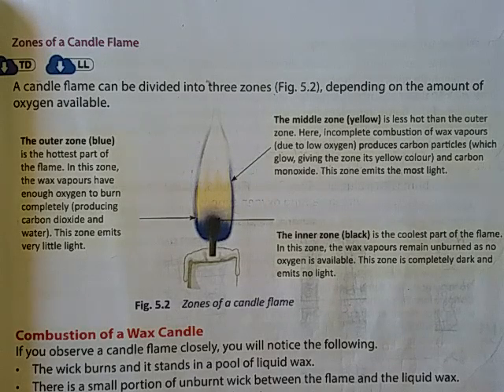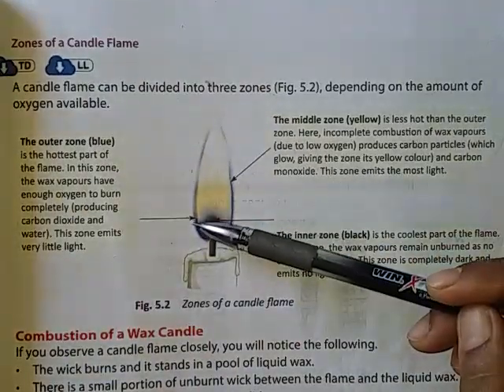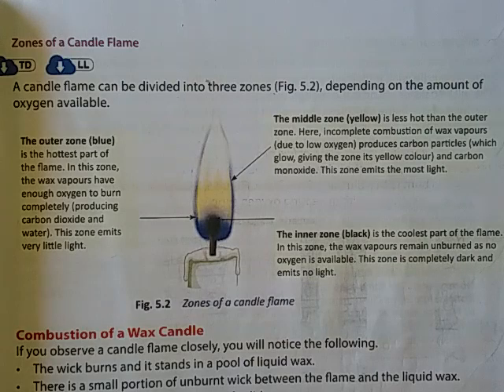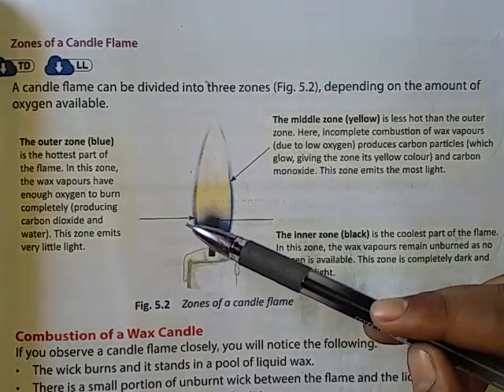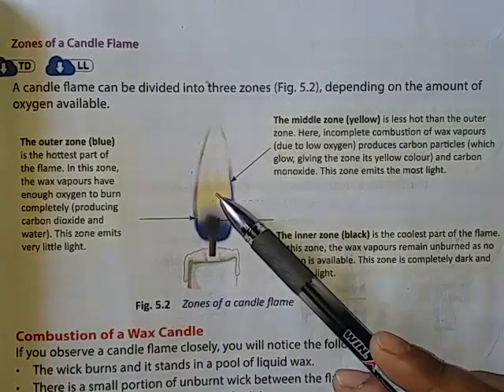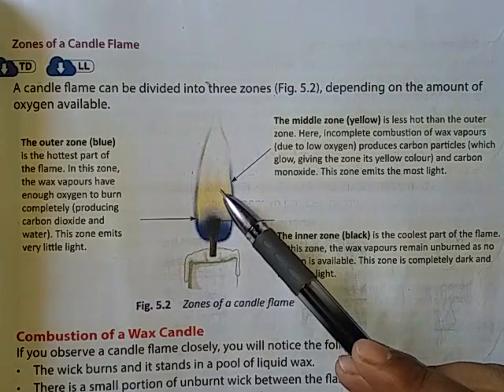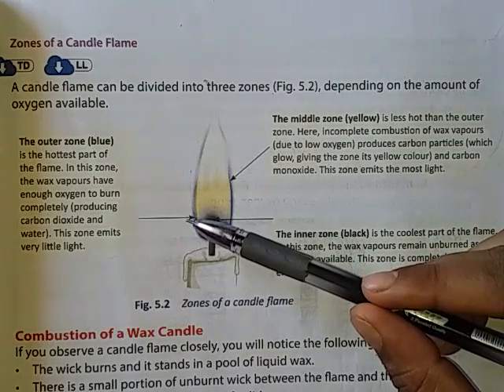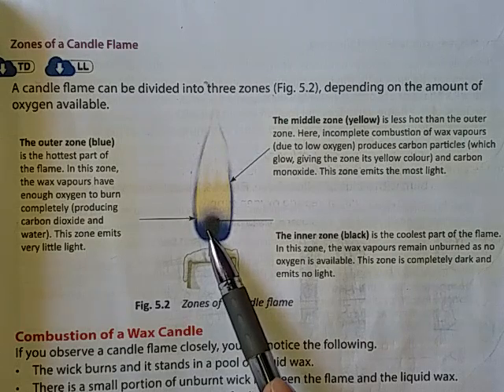SAINT ANGELS SCHOOL, CLASS 8, COMBUSTION & FOSSIL FUELS, SCIENCE CH-5 PART-5